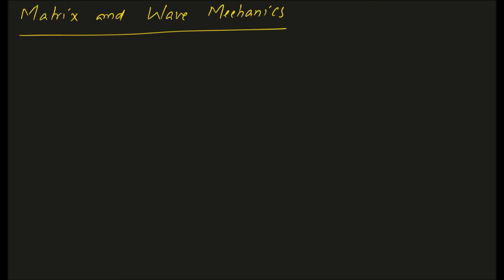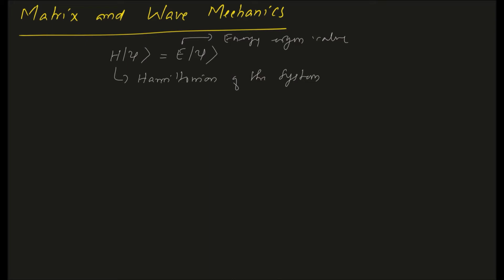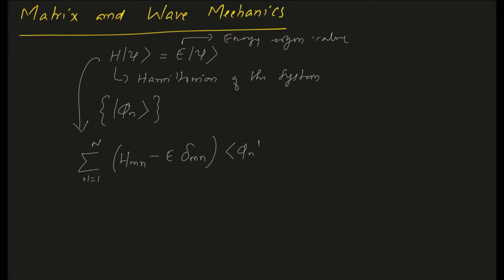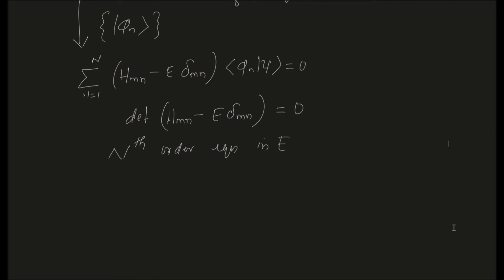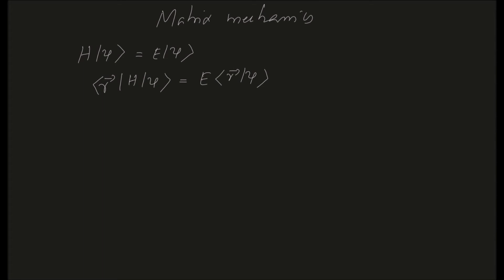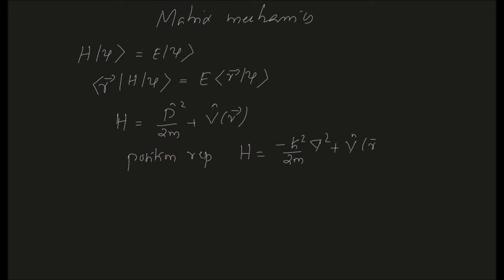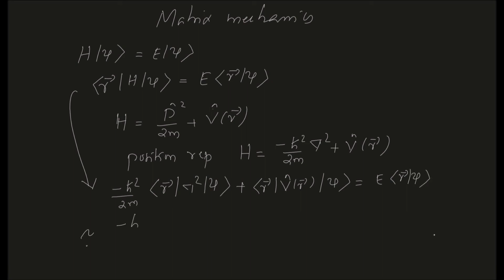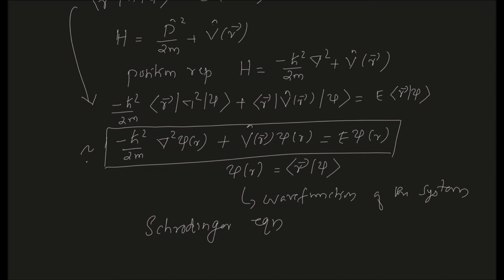Quantum Mechanics II_Lecture 15_Wave and matrix mechanics